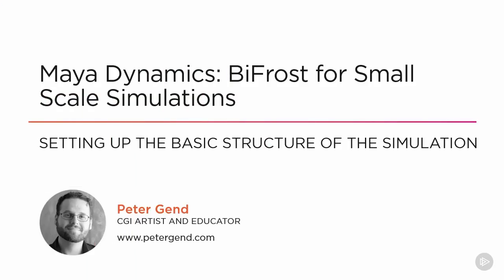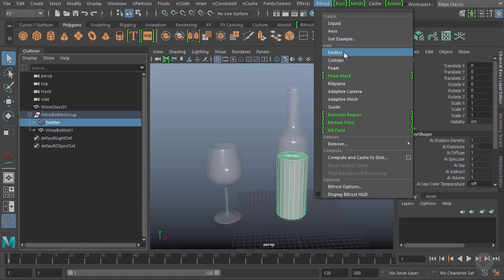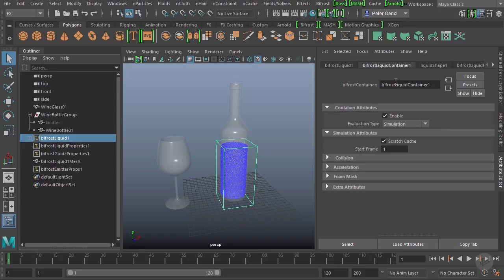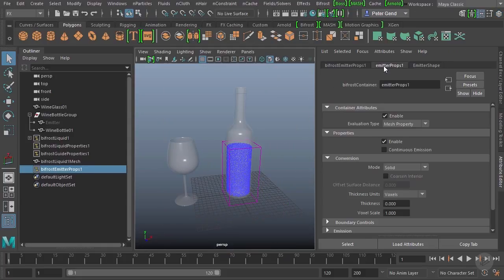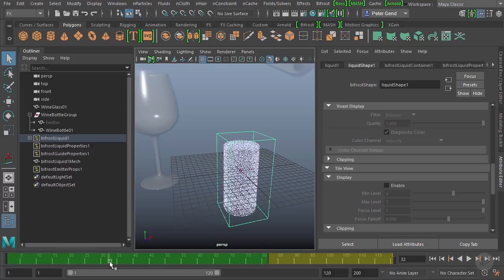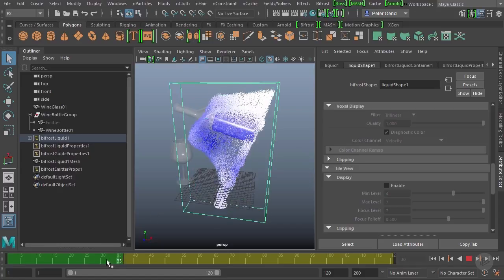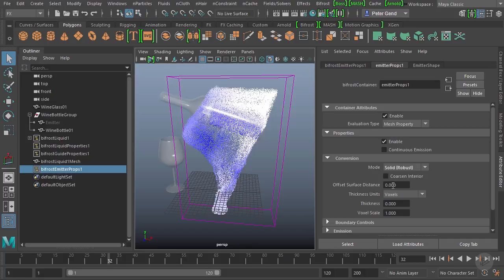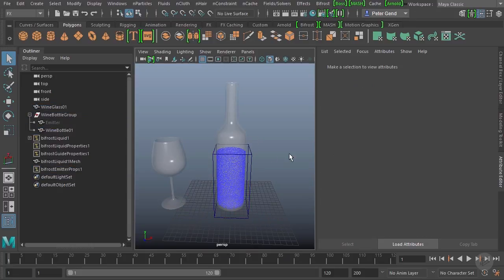Creating Bifrost Nodes and Emitters in Maya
In this clip from Pluralsight’s “Maya Dynamics: Bifrost for Small-scale Simulations” course, we will learn how to begin using Bifrost to create fluid simulations within Maya.

5,000+ creative and tech training courses unlimited and online.